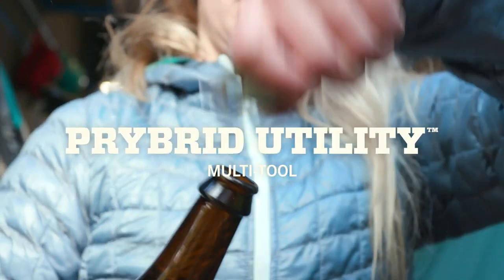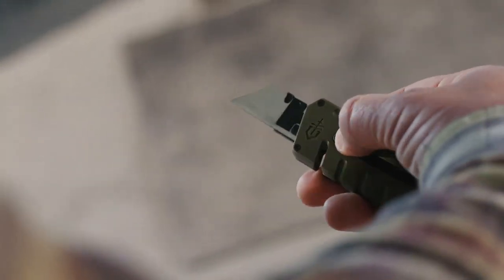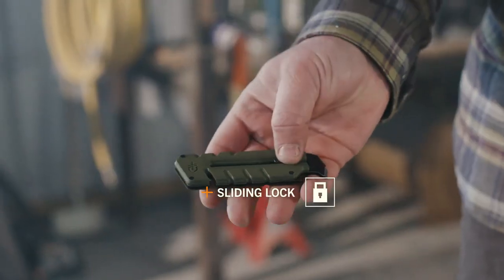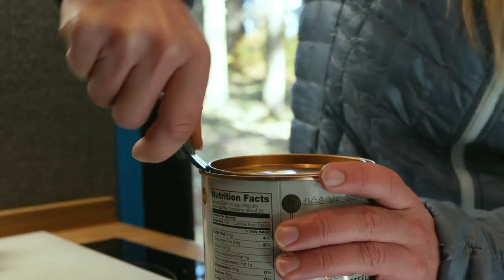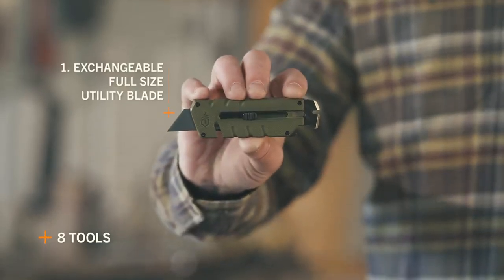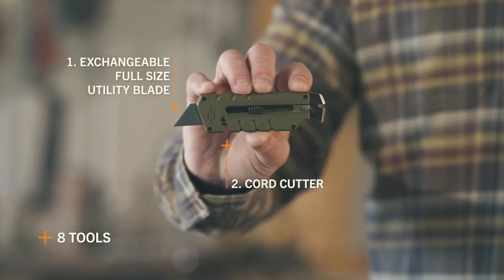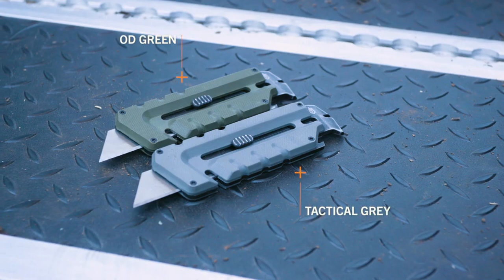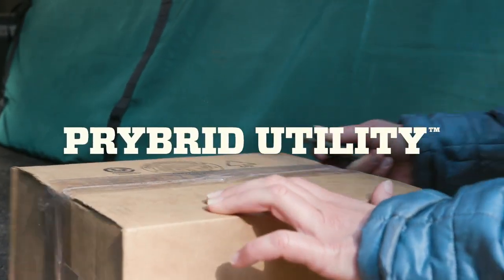Prybrid Utility: The Ultimate Hybrid Tool with 8 Functions!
Meet Prybrid Utility, the perfect blend of a utility blade knife and multi-tool. Designed for convenience, it replaces the need for a sheath with a pocket or keychain carry.

Featuring a dual-ended design, it offers instant access to 8 essential tools—your go-to for quick job site tasks!